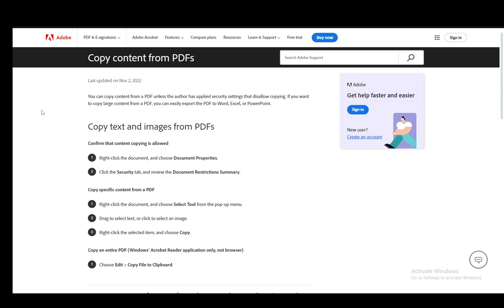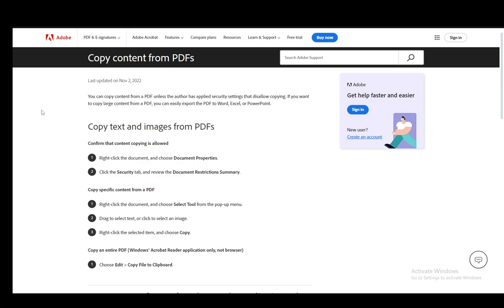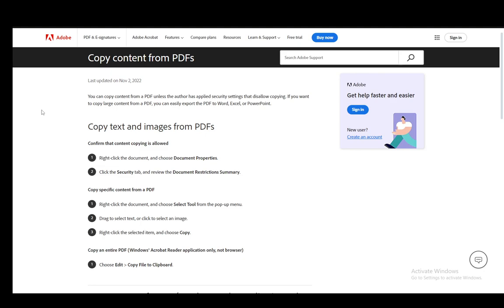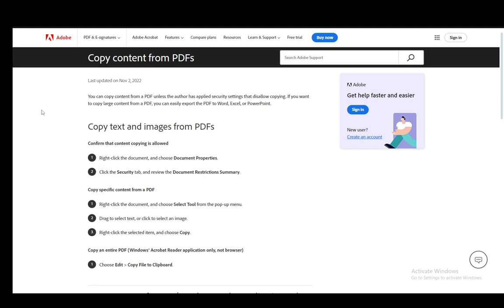How To Copy Text From Pdf In Adobe Acrobat Reader Tutorial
Today we talk about copy text from pdf in adobe acrobat reader,how to copy text from pdf in adobe acrobat reader,adobe acrobat